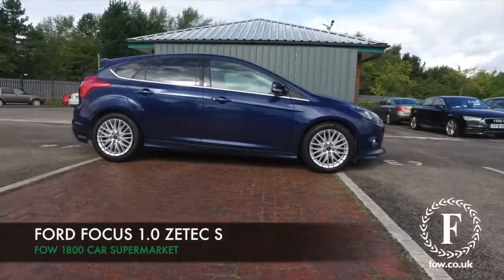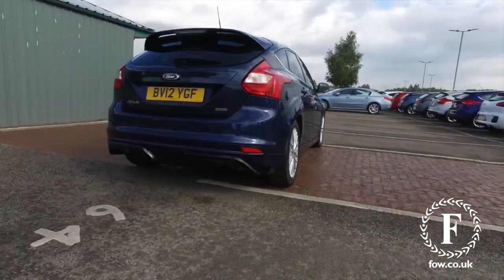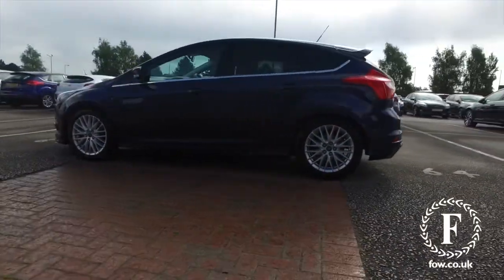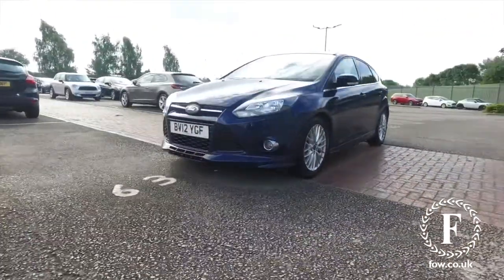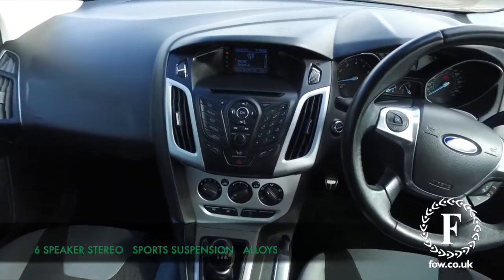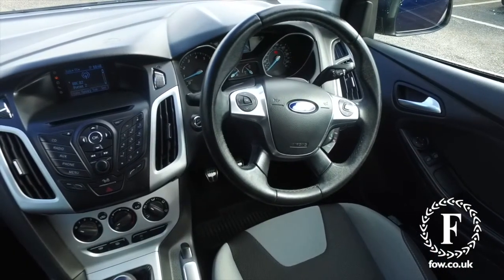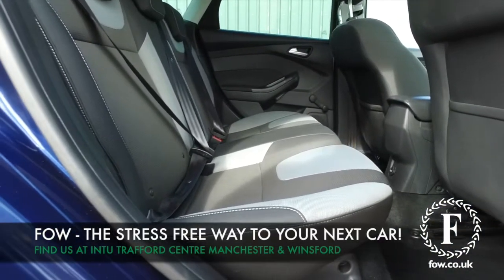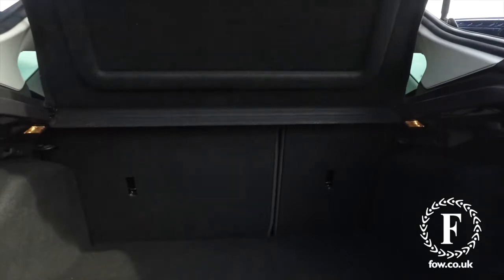FORD ZETEC S TURBO (2012) 1.0 125 Ecoboost Zetec S 5dr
DETAILS:
First registered: 16/06/2012
Current mileage: 48210
Registration: BV12YGF
Colour: Blue

FEATURES:
'Ford Power' starter button,Digital clock,Door ajar warning,Easy fuel capless refuelling system,Eco mode,Exterior temperature gauge,Lights on warning,Low screen washer fluid warning,PAS,Trip computer,6 speakers,Steering column with mounted audio controls,'Quickclear' heated windscreen/heated washer jets,Body colour bumpers,Body colour door handles,Body colour electric adjustable heated door mirrors,Body colour rear spoiler,Body colour side skirt,Chrome finish on upper door line,Front fog lights,Front variable intermittent wipers with electric wash,Headlight levelling control,Heated rear window,High gloss black grille,Tailgate wash/wipe,12V power point front/rear,4 spoke leather steering wheel with silver accents,60/40 split back and cushion rear seats with 2 height adjustable headrests,Air conditioning - CFC-free,Centre console storage box/armrest,Cloth upholstery,Courtesy light in luggage compartment,Driver's seat manual height adjust,Driver's seat with adjustable lumbar support,Driver/passenger front seatback pockets,Gear lever knob with satin aluminium insert,Handbrake release button with aluminium finish,Height adjustable front headrests,Illuminated heater controls,Isofix child seat preparation,Pollen/active carbon filters,Reach + rake adjustable steering column,Sports pedals,Sports style front seats,Third fixed centre rear headrest,ABS+Electronic Brake force Distribution,Driver airbag,ESP with traction control + emergency brake assist,Front inertia reel height adjustable seatbelts with pre-tensioners,Front passenger airbag,Front side airbags,Side curtain airbags,Three rear inertia reel lap/diagonal seatbelts,Anti-burst high-security shielded door locks,Immobiliser-Passive Anti-Theft System (PATS),Locking wheel nuts,Remote central double locking,Thatcham Cat.1 alarm,Sports suspension

This used car is for sale at Fords of Winsford Car Supermarket in Cheshire, UK